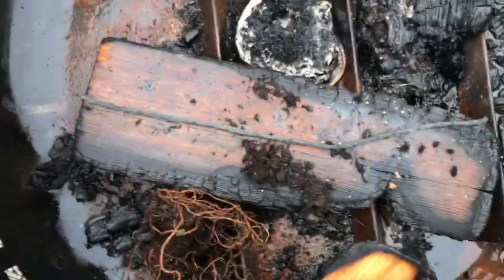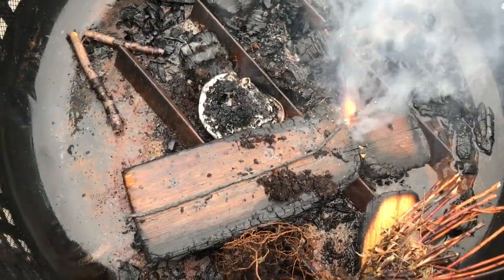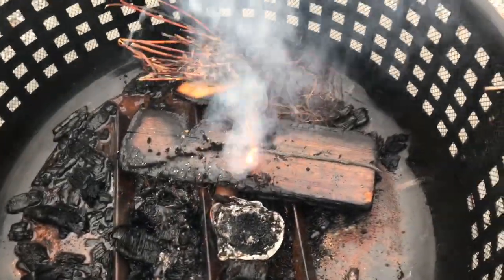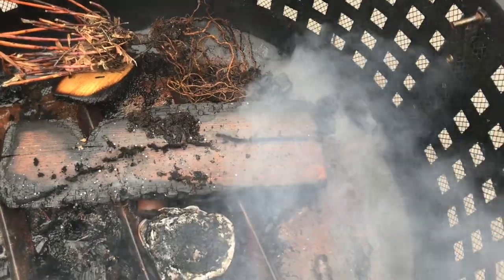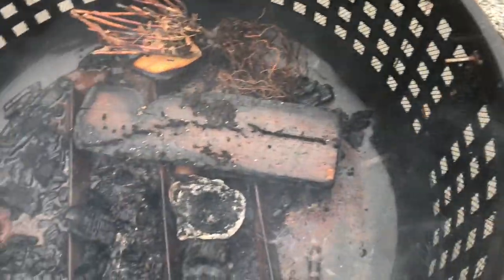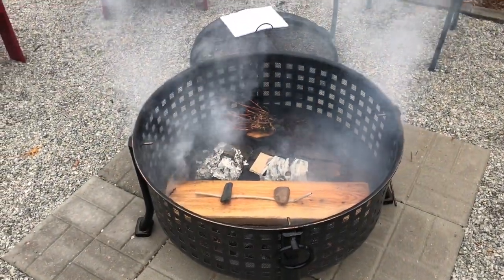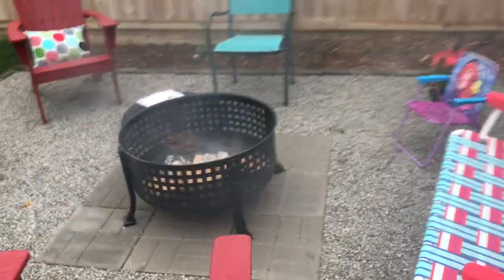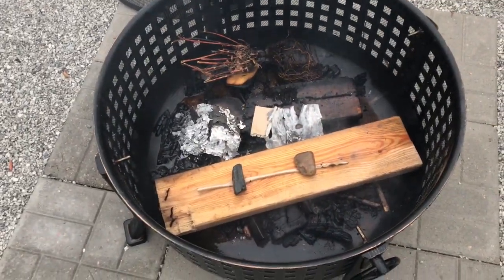Testing homemade Black Match and Quick Match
Testing out some homemade quick and black match.

I made this by coating some generic yarn in homemade black powder (KNO3/Charcoal/Sulfur : 75/15/10) with dextrin added as a binder and half water and half alcohol as a moistening agent.

Please comment any questions that you have